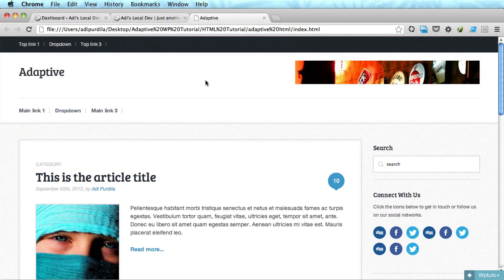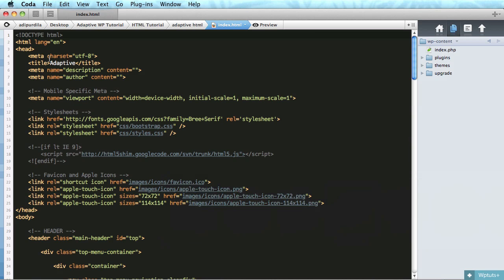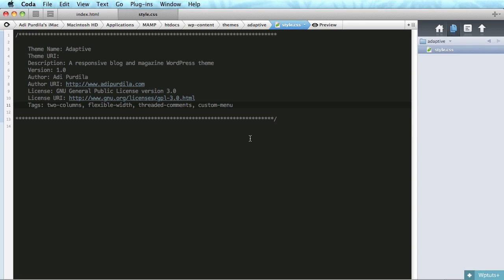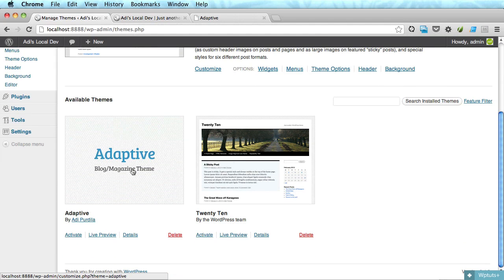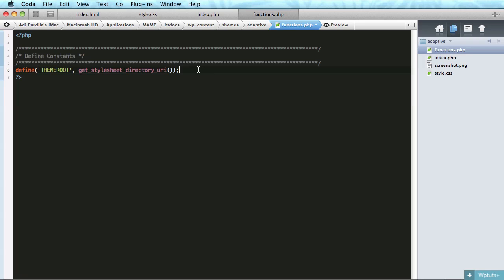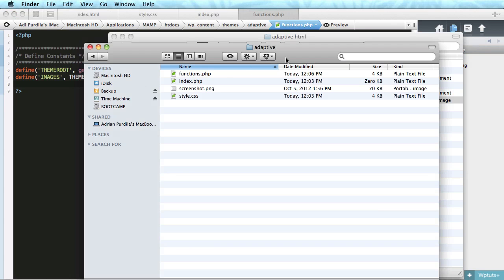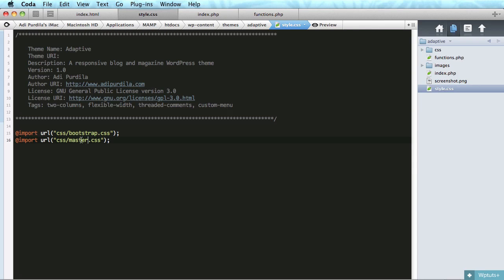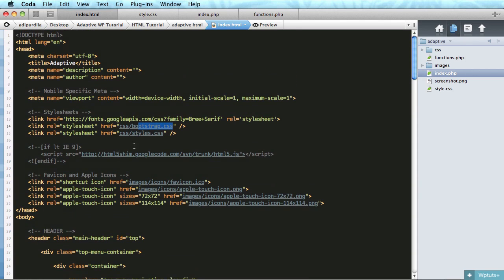Adaptive Blog Theme: File Preparation (style.css and functions.php)